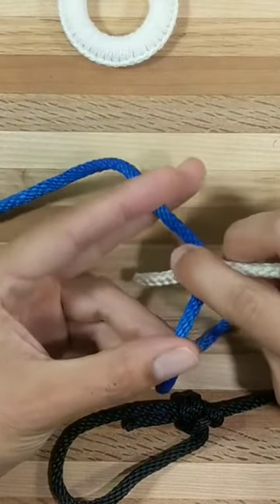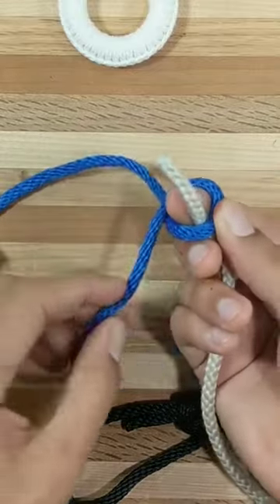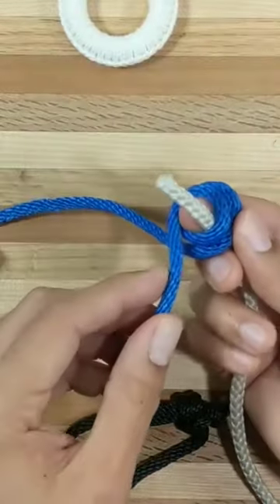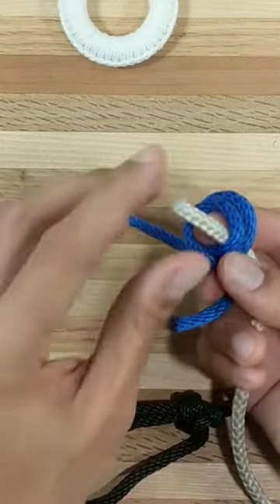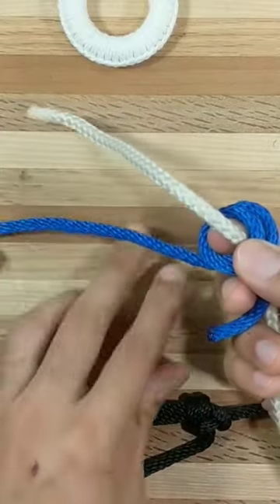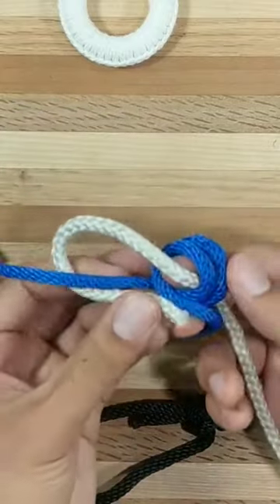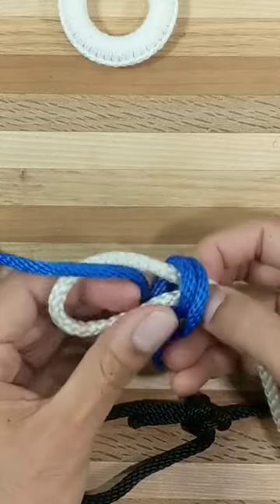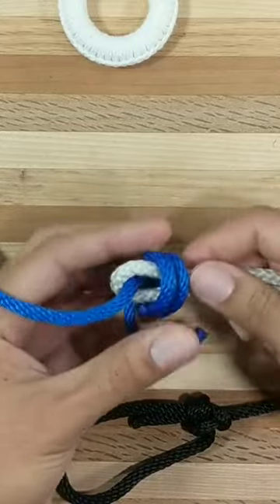Learn to Tie the Double Sheet Bend in Just 30 seconds!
A quick method for tying the Double Sheet Bend. With a few minutes practice, you can tie it with your eyes closed. This knot is well suited to join similarly sized cordage, but may require additional seizing in large ropes.

ABOK # 1434

Cliffor Ashley's Comment:
"The Double Bend is no stronger, but it is more secure."
--ABOK pg. 262

Harry Asher's Comment:
"This bend is thoroughly sound... It takes no more than a split second to make the extra turn, and the Double Sheet Bend is the form to use."
--AKB pg. 52